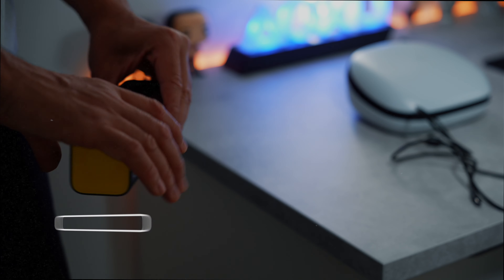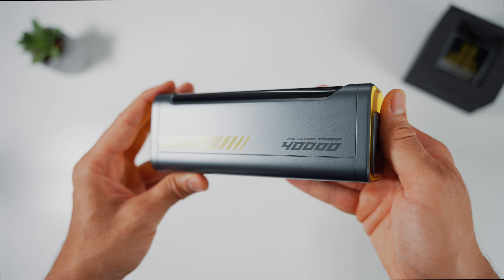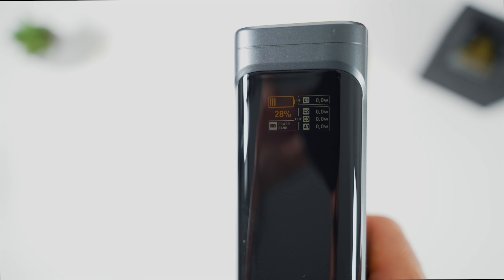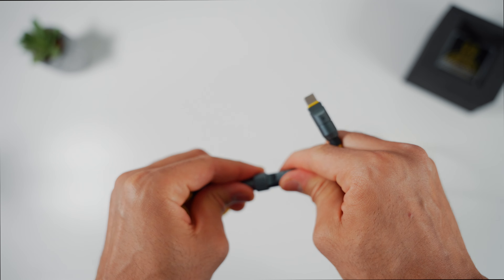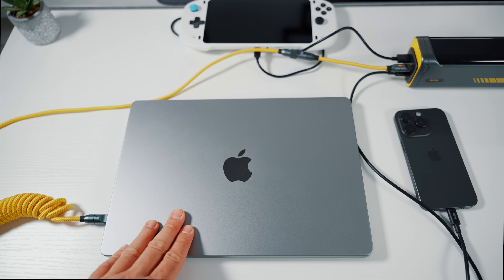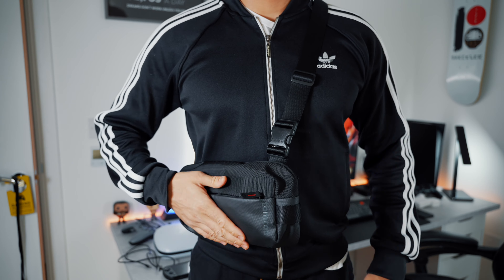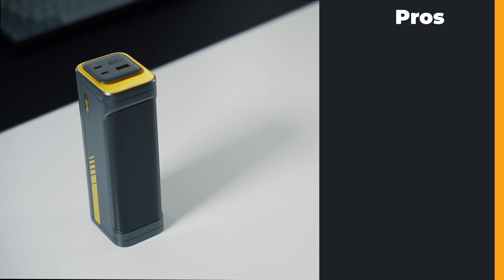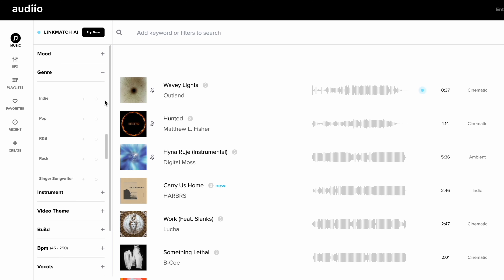Charge EVERYTHING Super Fast Using THIS 40,000 mAh Power Bank! Aohi Starship Review..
The Aohi Starship is a 40,000 mAh powerbank that offers fast charging to all tech products at 140 watts. This powerbank is also equipped with an LED screen and has a unique design and durable build quality. In this video, I will be reviewing the aohi starship to determine if it's worth picking up or not? Let's find out!

⚡️ CAMERA GEAR-
Sony A74 Camera
iPhone 15 Pro

⚡️ DESK GEAR-
Blue Yeti Microphone

CHAPTERS:
0:00 | Intro
0:48 | Unboxing
1:48 | Design & Build Quality
2:20 | LED Screen
2:42 | Mass & Dimensions
3:12 | Cable set
4:00 | Testing Results
6:30 | Summary